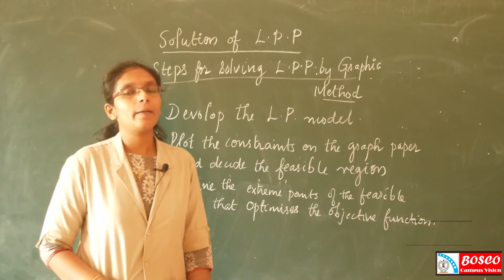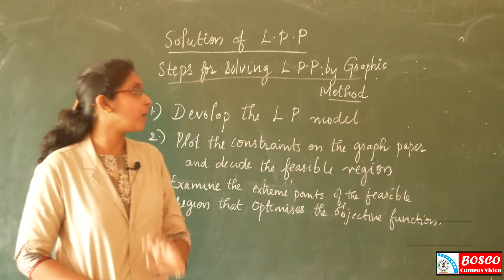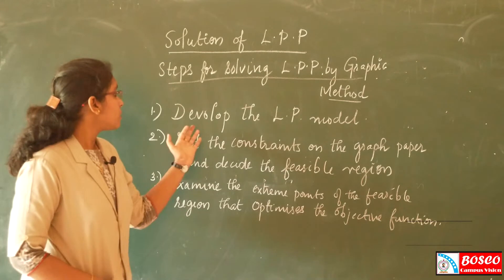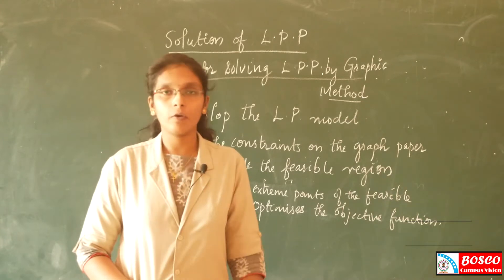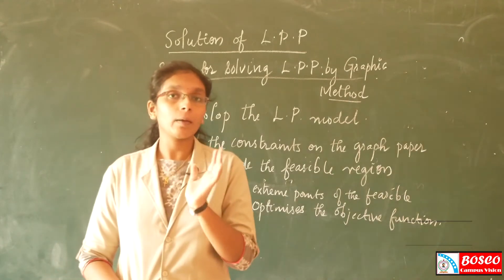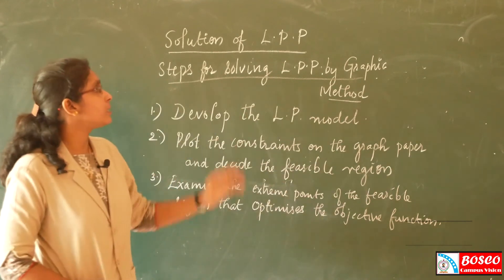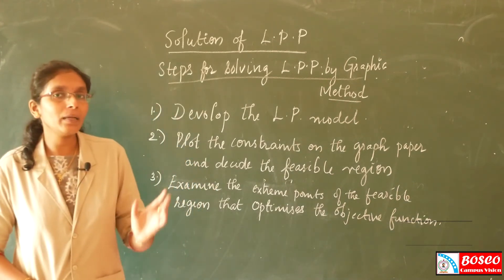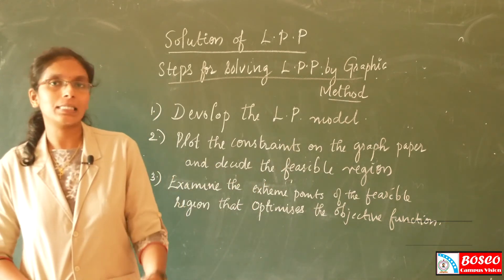Quantitative Methods for Management : Lecture 6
Steps for solving LPP by graphics method